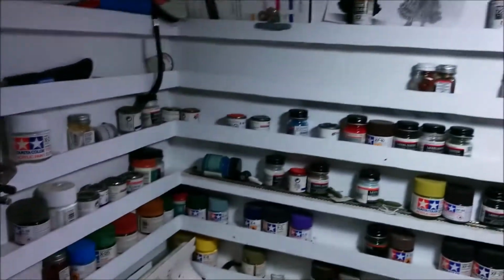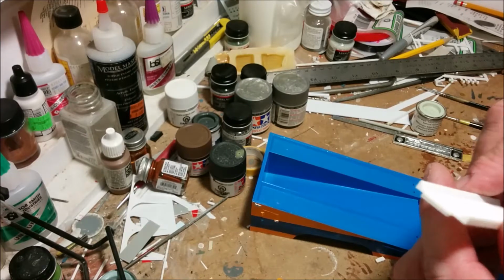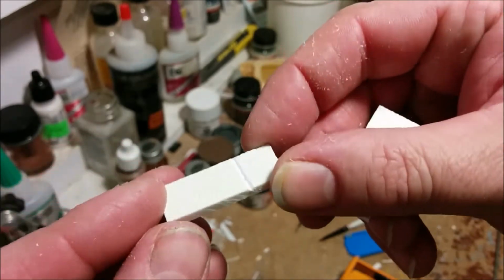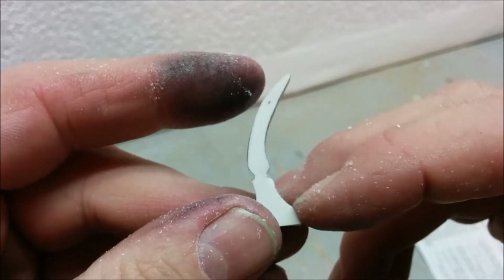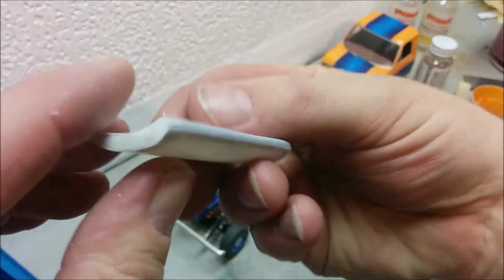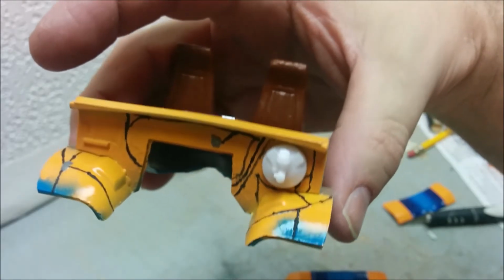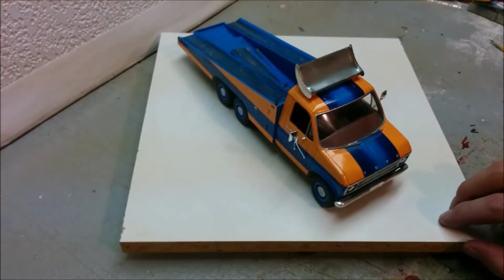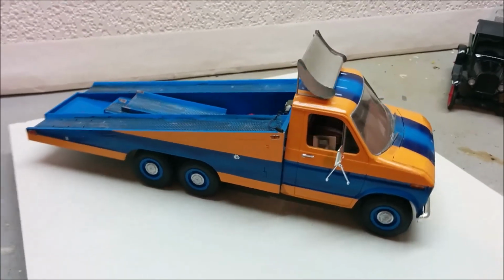The Racer's Wedge Build Pt9 1/25 Finished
Yeah, well, it took a bit longer to get this one over the finish line but it's all done!